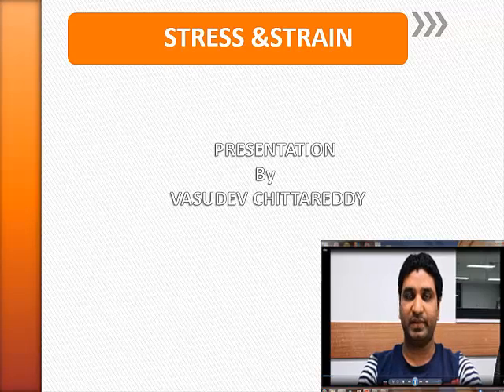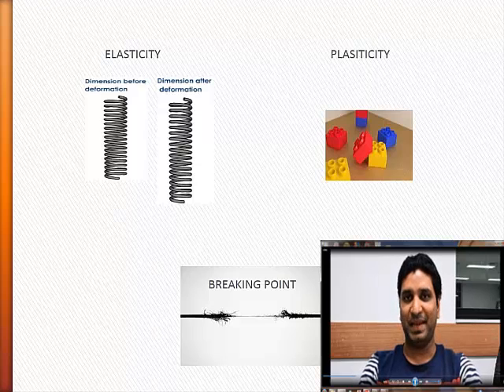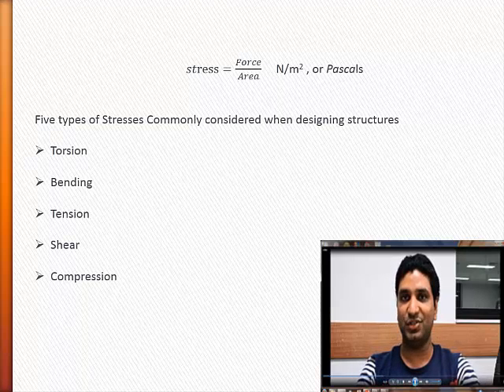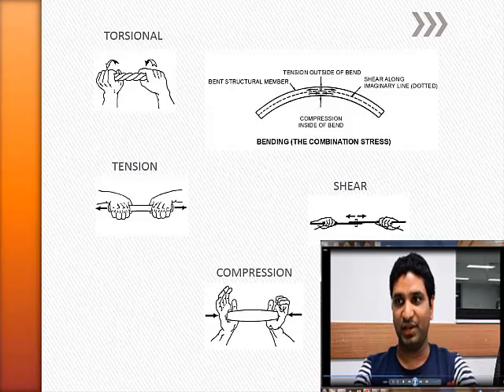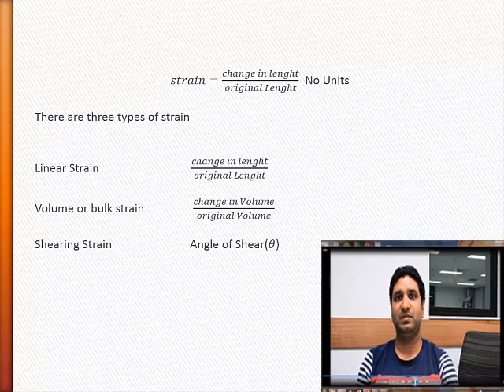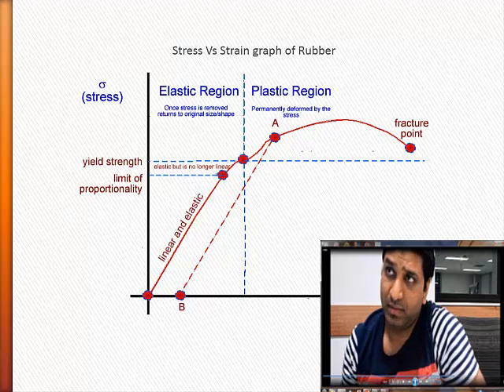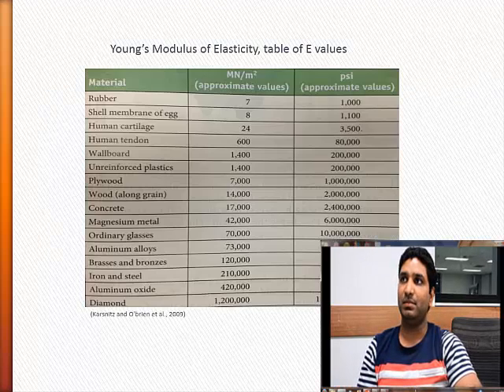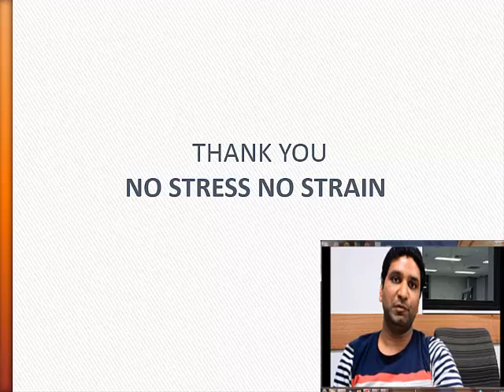STRESS AND STRAIN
WHAT IS STRESS AND STRAIN?